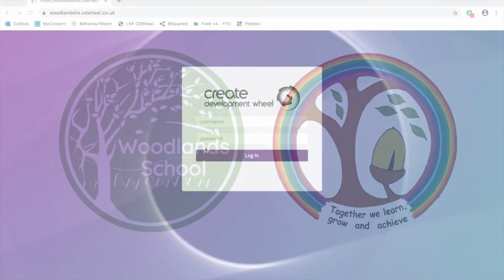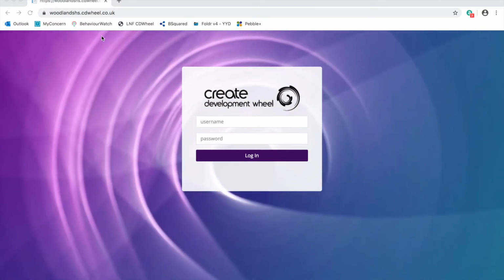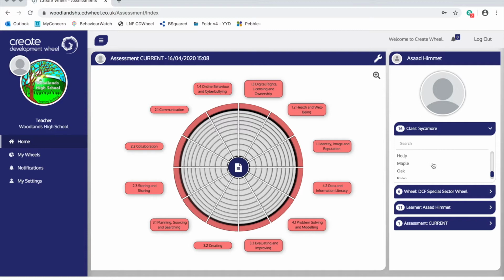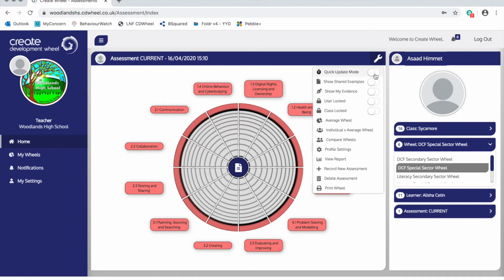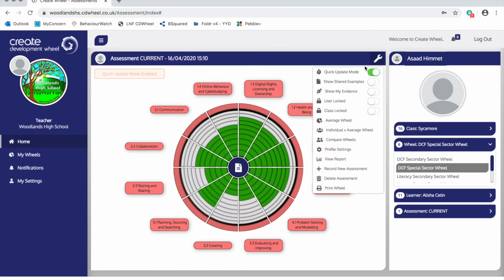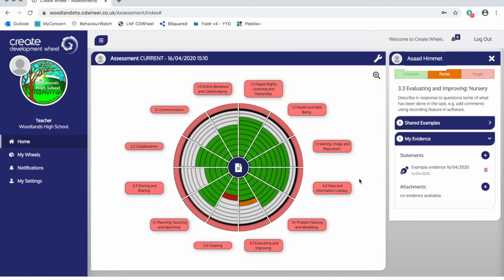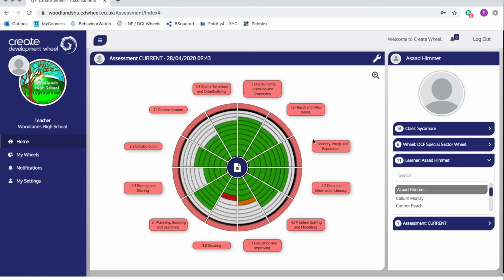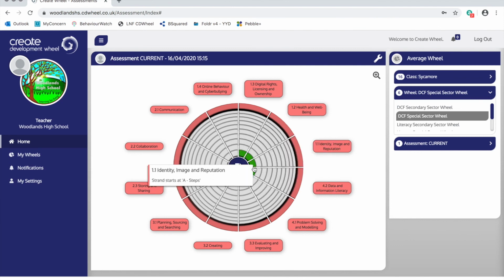LNF : DCF Wheels